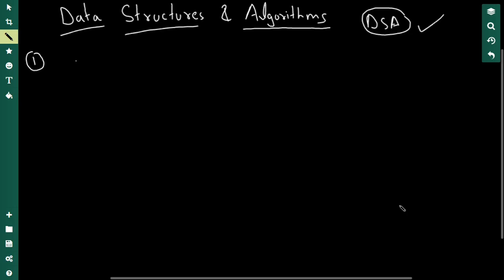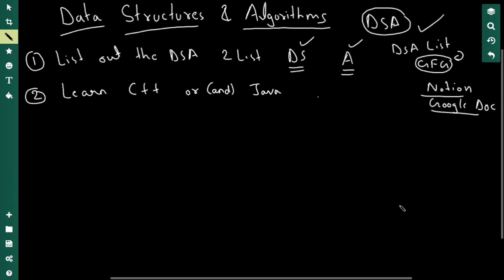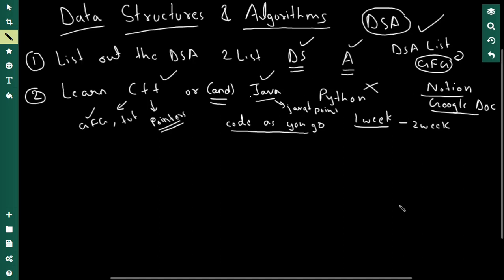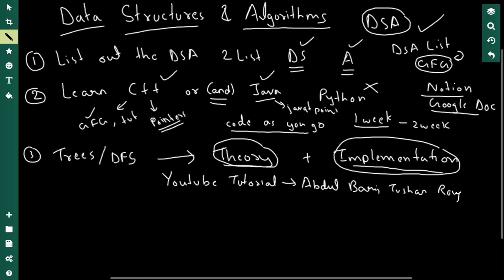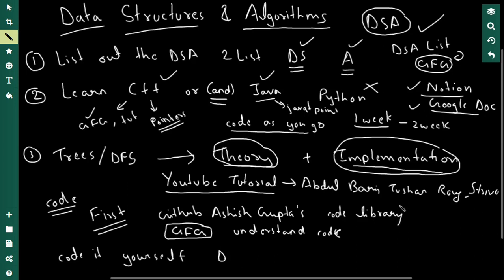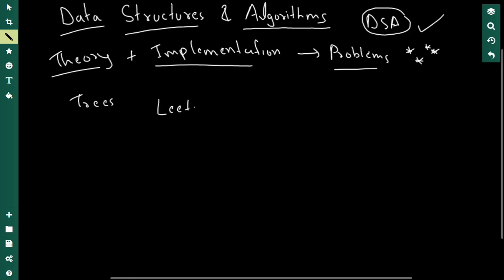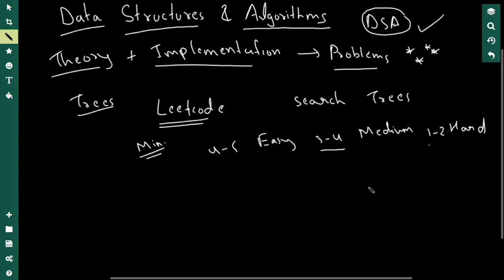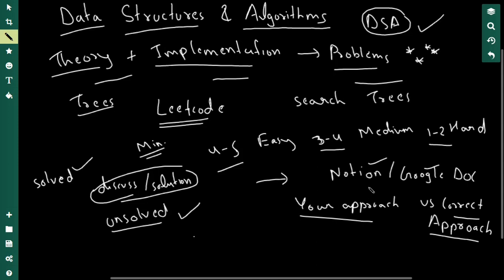How to Master Data Structures and Algorithms | Complete Roadmap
In this video, I have covered the topic How to Master Data Structures and Algorithms, a question that I get a lot so I created a Roadmap that you can follow to become a Master of DSA and crack the interview you want, I also have mentioned the free resources for DSA you can use.

00:00 Introduction and listing out the DSA
02:13 Learning a Programming Language
04:18 Learning the Theory + Implementation
08:22 Solving Problems